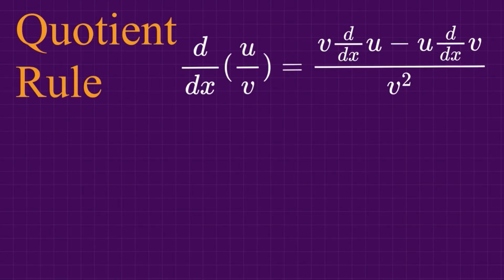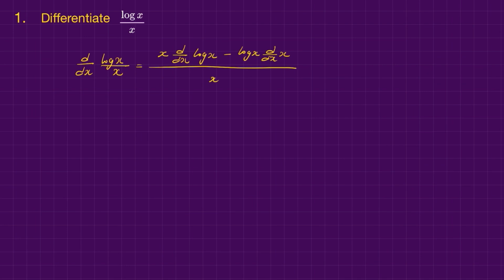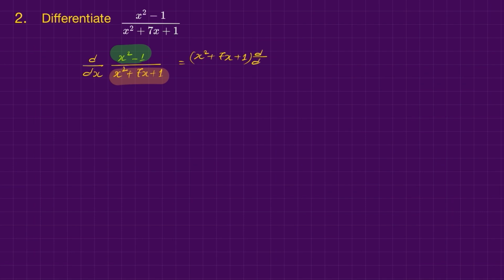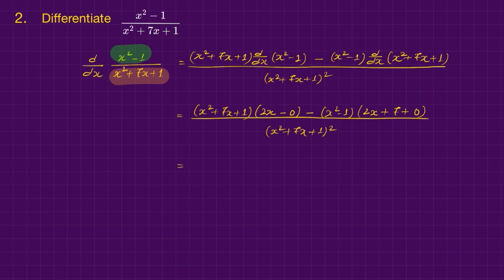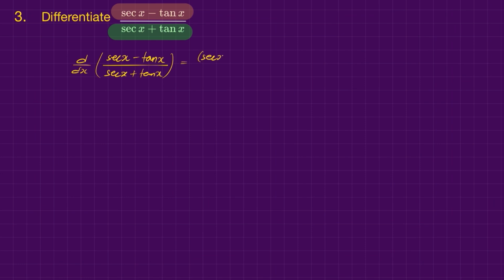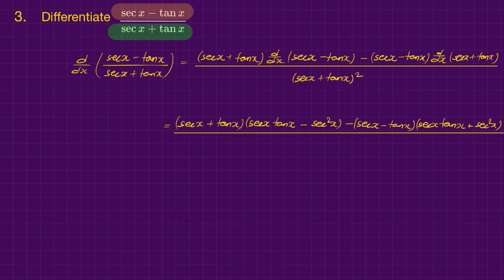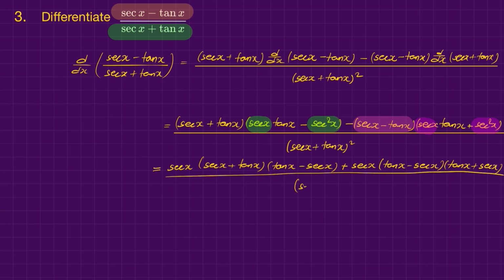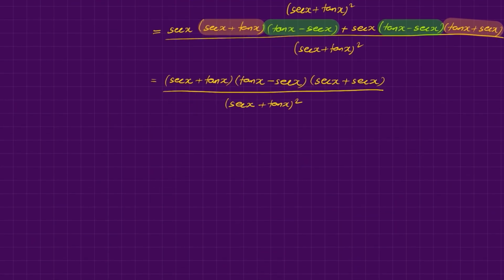09 - Quotient Rule | Examples